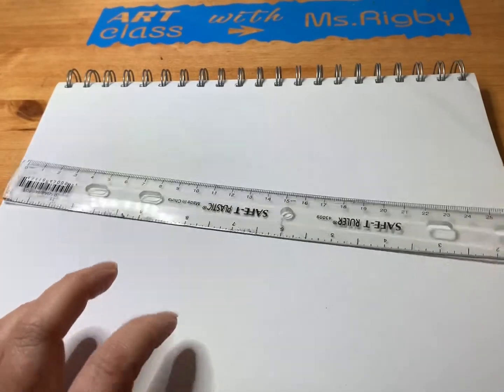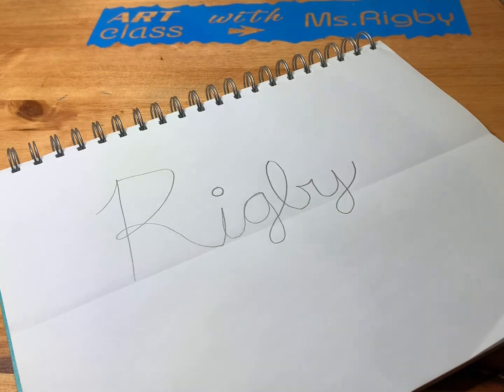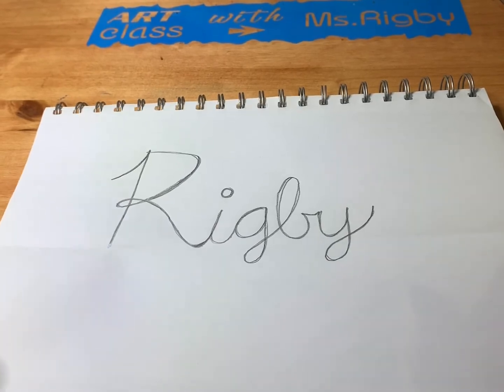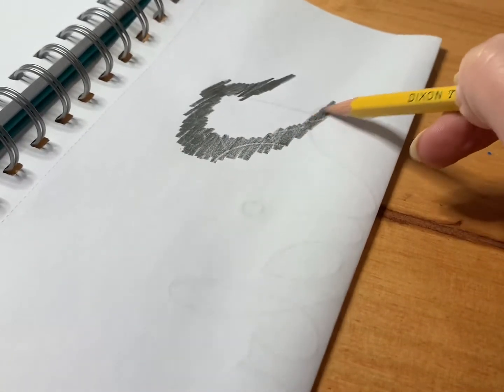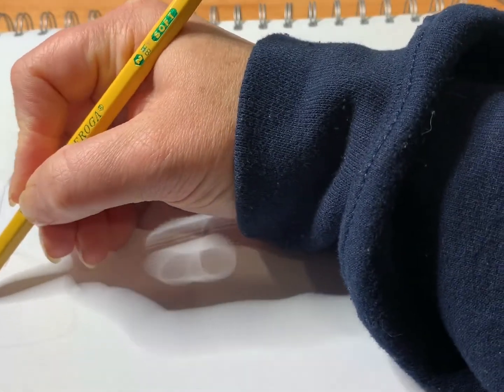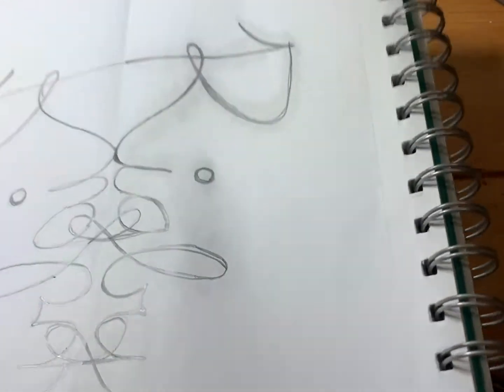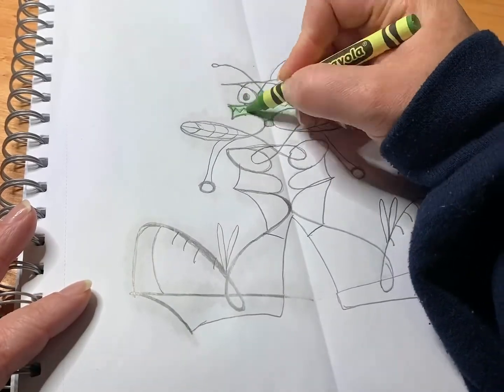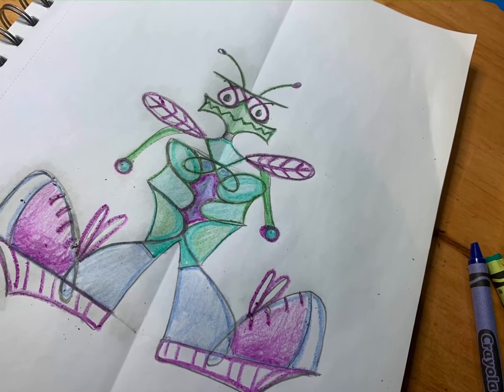4th grade sketchbook activity- Name Monsters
Create a monster out of your name.  A lesson on symmetry, mirror image and creative thinking.

Redbubble- @rigtok